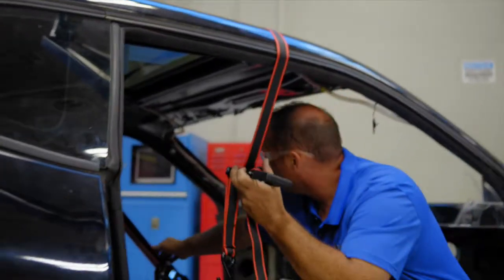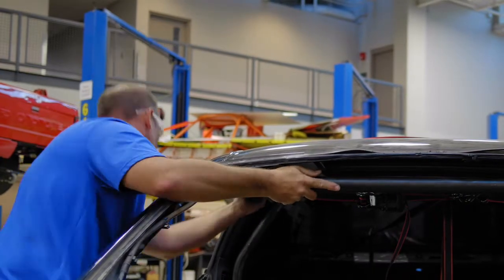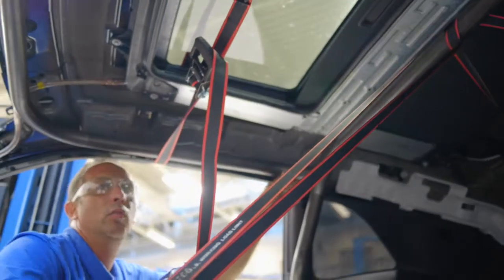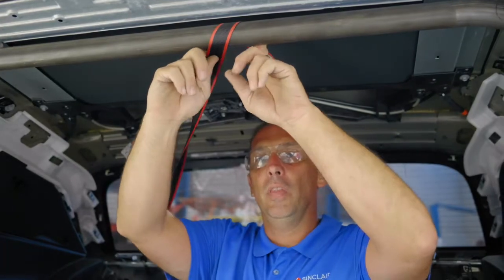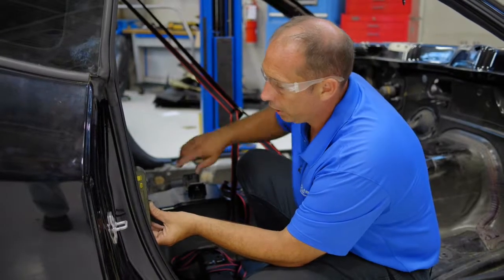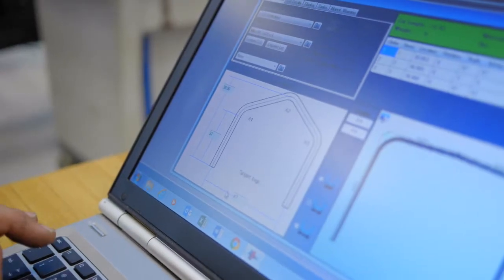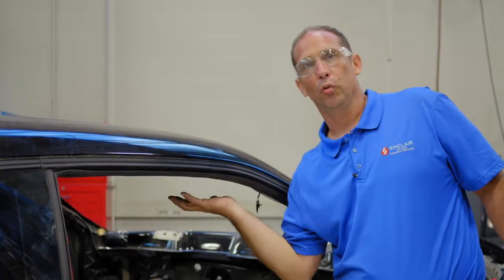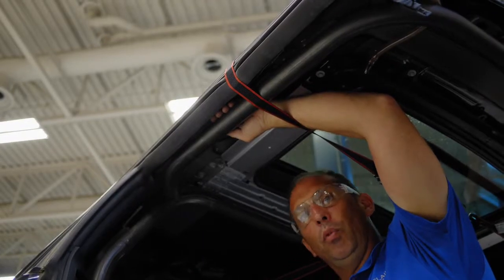Building a Race Car Roll Cage: Episode 2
After building and bending the rear hoop, the boys install the rear hoop into the car. They also build and bend the halo hoop and install it into the car's design. Showing the techniques they used to make and install the roll bars. Even giving some helpful hints, tips, and tricks to make it easier for you.